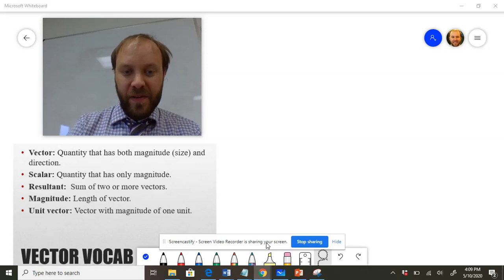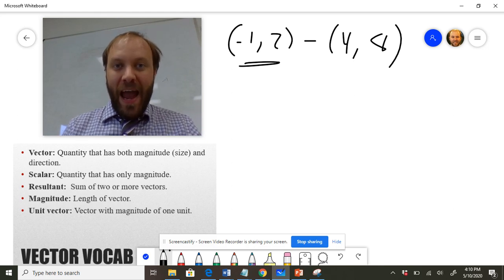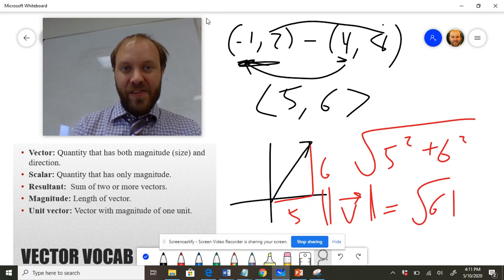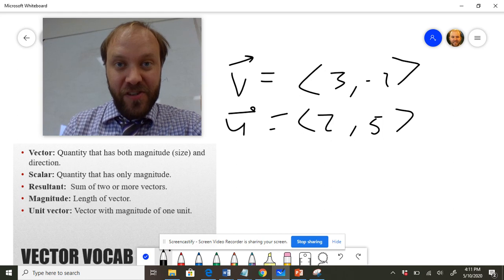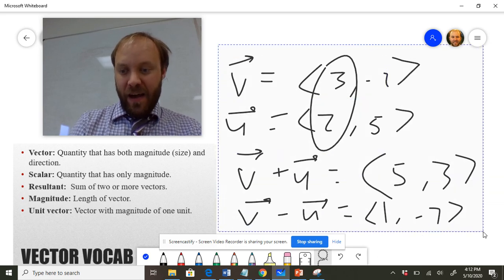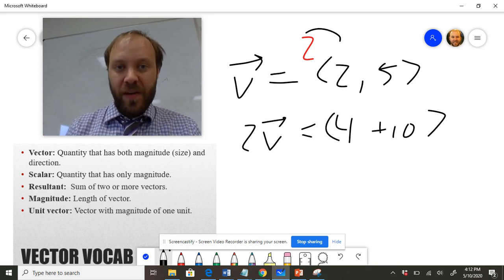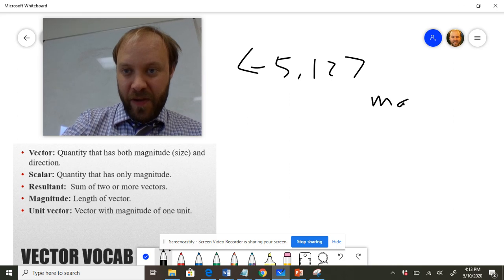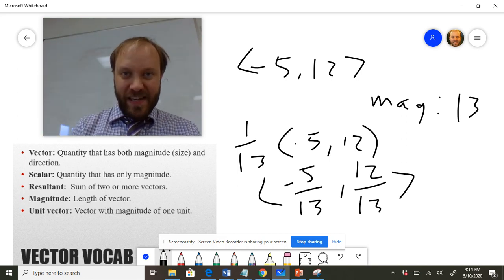Intro to Vectors Part IV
Continued introduction to vectors -- addition/subtraction, scalar multiplication, unit vectors.